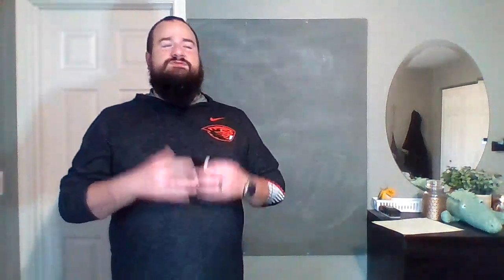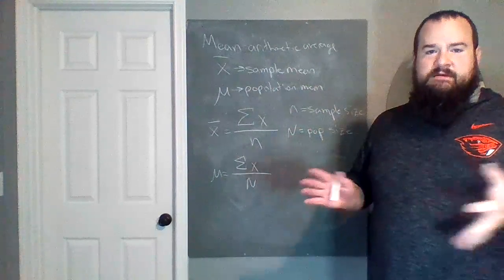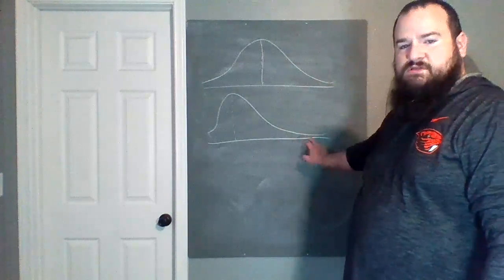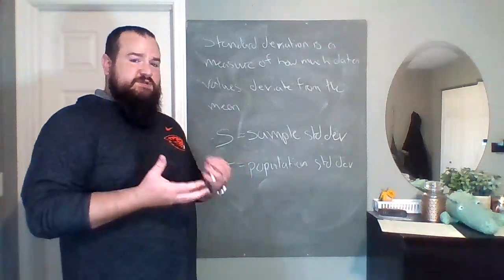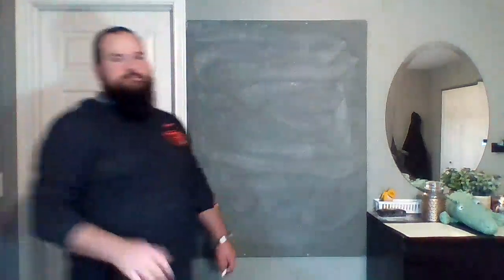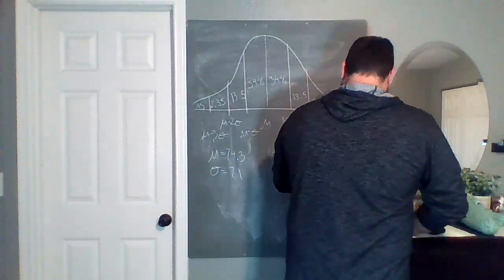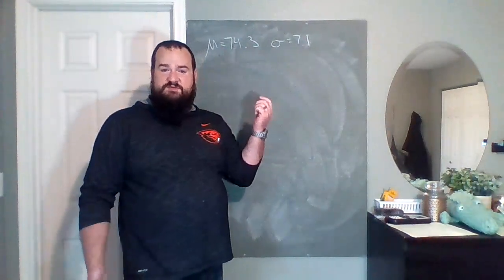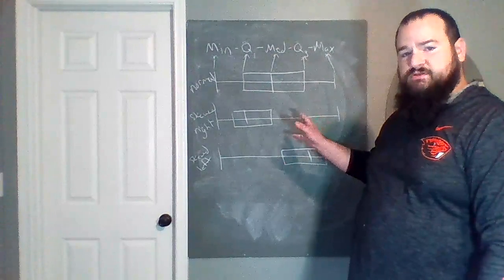MTH 243 Ch 3 lecture